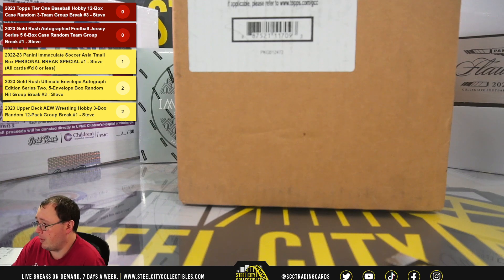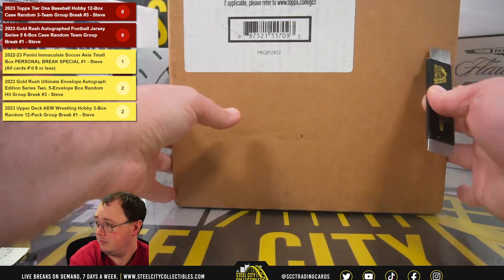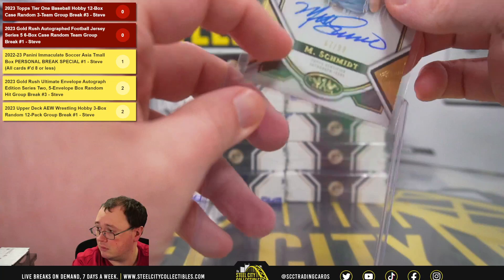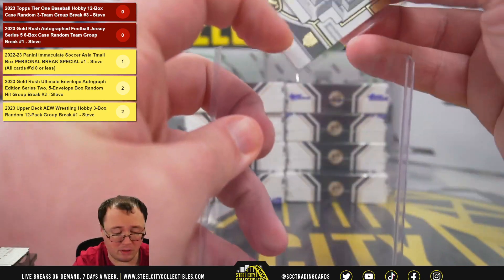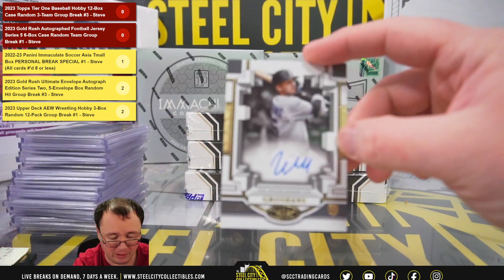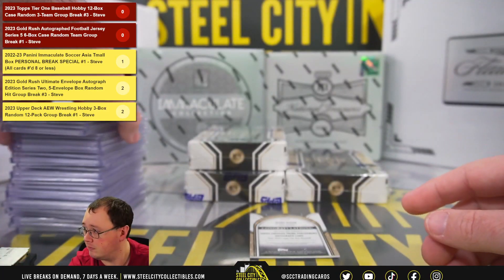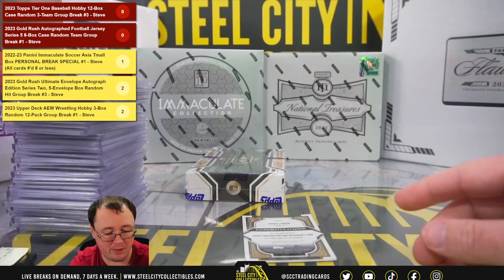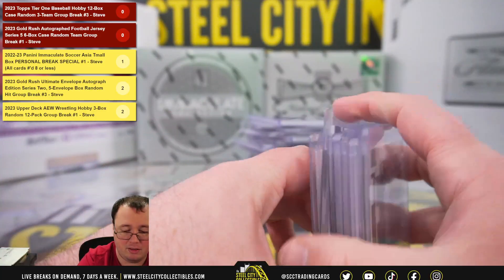2023 Topps Tier One Baseball Hobby 12-Box Case Random 3-Team Group Break #3 - Steve